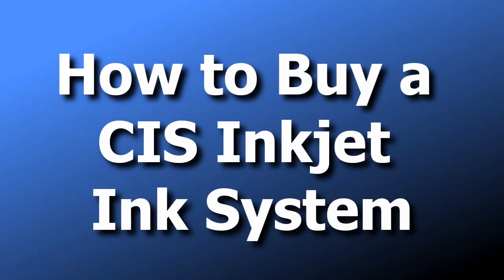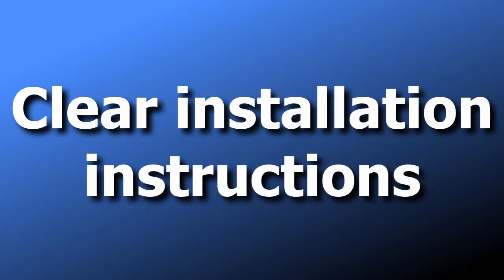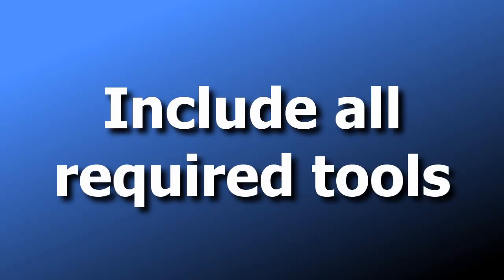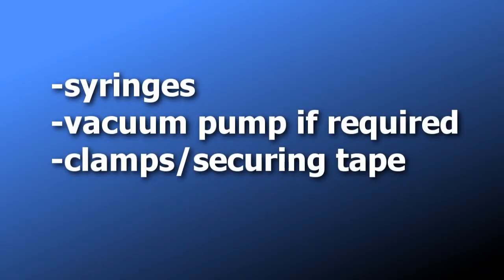How to Buy a CIS Continuous Inkjet Ink System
When purchasing a CIS Continuous Inkjet Ink Supply there are several

questions you need to ask:

1. Does the system include clear, concise printed instructions?

2. Does the system include all the tools required to setup the

system?
-syringes (offer more control than squeeze bottles)
-vaccuum pump if required
-clamps/securing tape

3. Is inkjet ink supplied with the CIS
Is the ink supplied with the kit a match to the oem ink in terms of

color on the media you will be using?

Can you use your own ink with the CIS system?

4. Cartridges with electronic chips
What procedure is used for overcoming chips on cartridges? Is it

- chip resetter
- replacement chips
- replacement cartridges with chips
- a software solution

5. Is the supplier in the ink industry and have some form of

backup/customer service if there is a problem with setup?